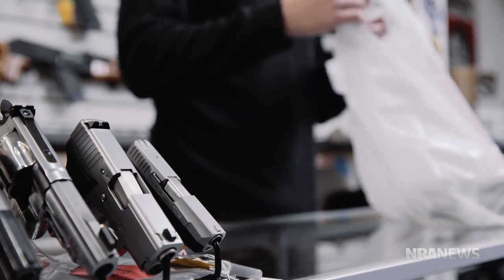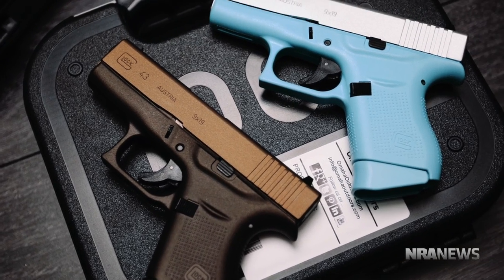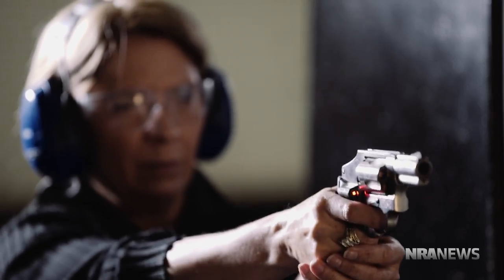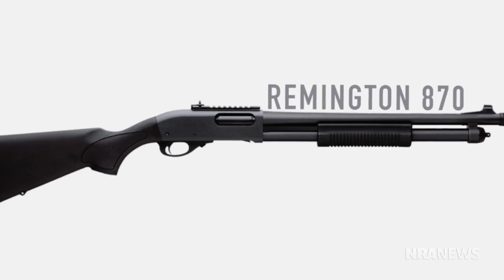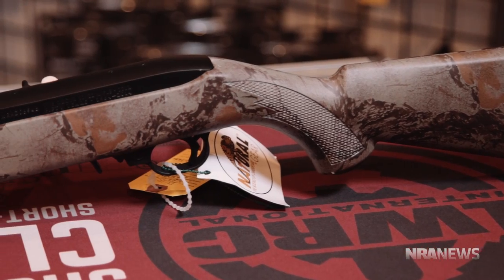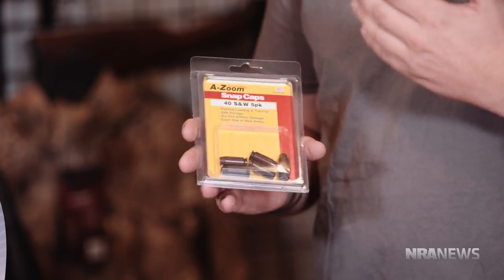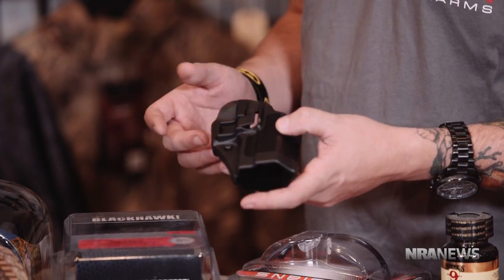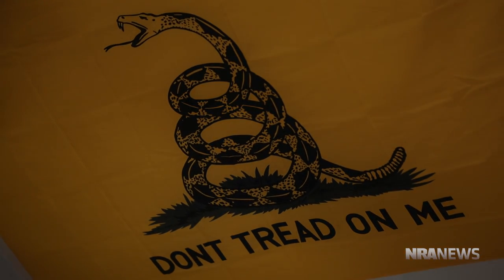Ginny Simone Reporting | S6 E14: "All Fired Up For Christmas"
A record-breaking 185,345 background checks were processed by the FBI on Black Friday — a sure sign that guns and gear are in high demand this holiday season. J.B. Gates, owner of NOVA Firearms in McLean, Virginia, provides a look at some of the big sellers this Christmas. But you better hurry if you're still looking for that perfect gift for the gun enthusiast on your list … time and stock are running out!